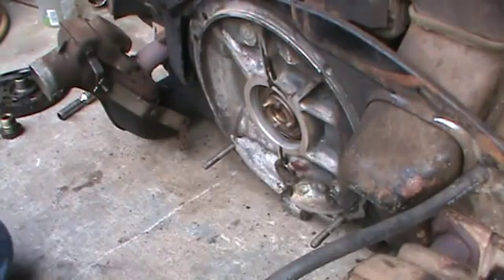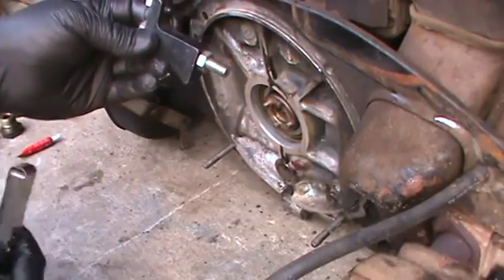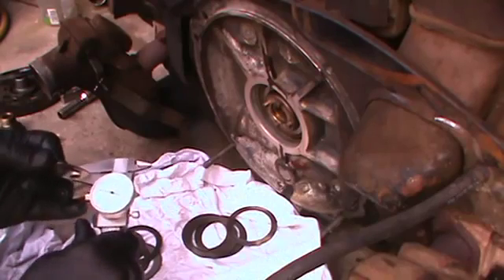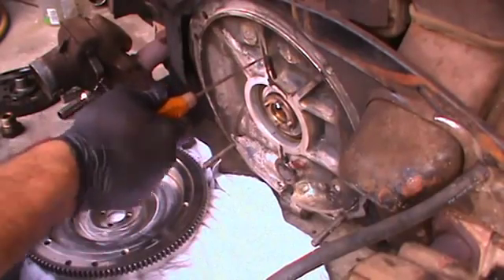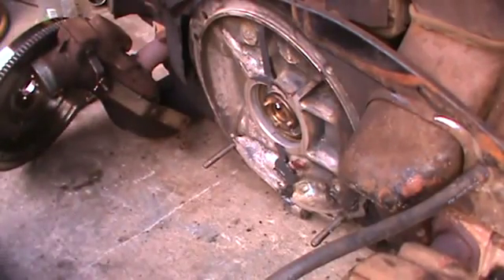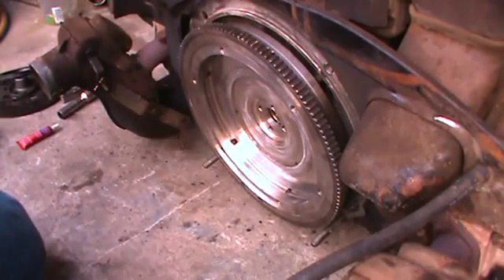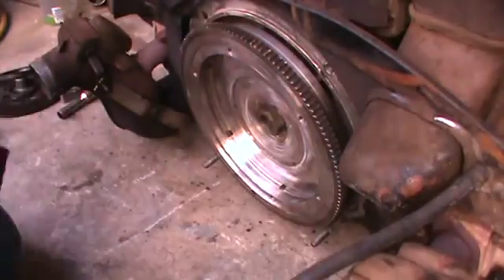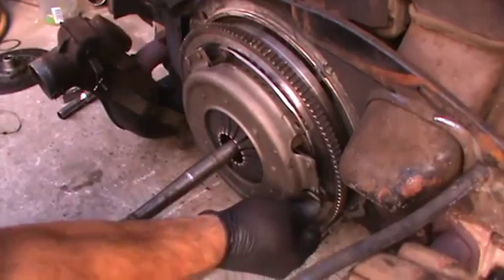how to install rear main seal and a clutch disk on a vw 1600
install a rear main seal O-ring and a clutch disk on a 1971 vw 1600.

Read for the full DIY including notes, part numbers, and torque specs and join .

in this video we take a look on how to install and set the inplay on a vw flywheel.

In this video we show how to replace a clutch, flywheel, pilot bearing, rear main seal & throw out bearing. The vehicle we use in this video to show you is a .

i also suggest using some of my older videos to help you remove the battery and upper accessories if you need the help This is a full DIY on removing the .